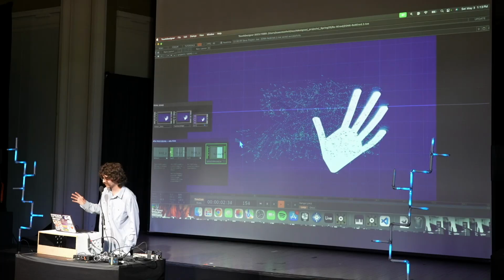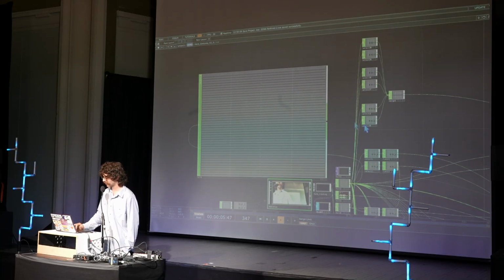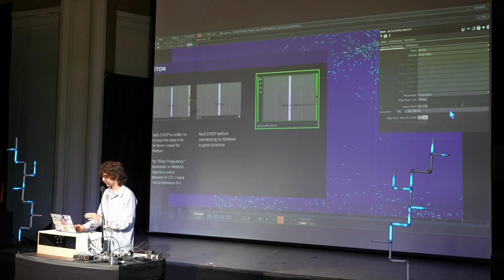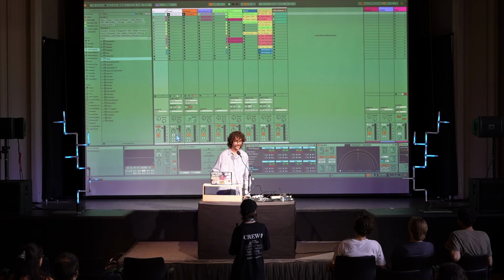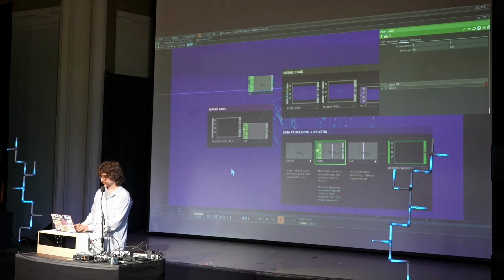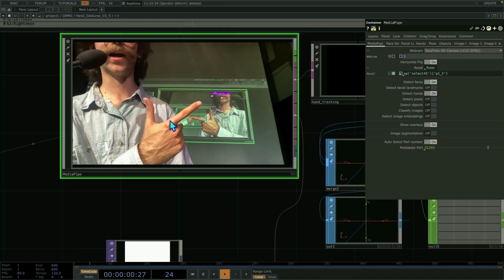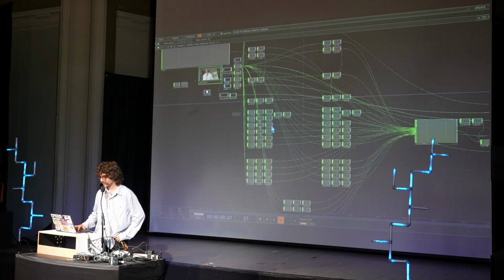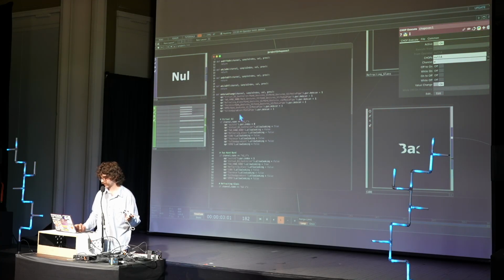Zonk | Re:Wired - The Eventworks Festival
Zonk demos and discusses his virtual musical instruments controlled by hand gestures, object detection, and full body tracking, custom-built with TouchDesigner and Ableton.

Re:Wired is a showcase of local contemporary artists with a focus on experimental electronic sound, art, and performance.

Through a collection of artist talks, demos, and performances, we aim to highlight the current and future state of these art forms and the people behind them. We invite artists into a space created for them to experiment and explore, allowing emerging contemporary work to exist and to share it to our community.

Re:Wired - The Eventworks Festival took place on May 3rd, 2025 in the Pozen Center at MassArt's Studio for Interrelated Media and was entirely produced by Eventworks, a student run event production team.

Lead Producer
Jérémie Kevin McCartney

Assistant Lead Producer
Teagan Far

Communications Director
Jérémie Kevin McCartney

Creative Director
Teagan Far

Technical Director
Liv Curry

Budget Managers
Ev Page
Ellis Hamilton
Jérémie Kevin McCartney

Godine Family Gallery Curator
Nat Zenit

Merchandise Director
Teagan Far

Graphic Design Team
Teagan Far
Ellis Hamilton
Nat Zenit
Jérémie Kevin McCartney
Ev Page

Audio
Jérémie Kevin McCartney
Teagan Far
Ellis Hamilton
Jeffery Young
Liv Curry
Angel Blood

Nat Zenit
Julia Mole

Lighting
Liv Curry
Zoë Maher

Stage Managers
Jérémie Kevin McCartney
Teagan Far
Liv Curry

Stagehands
Robin Sielicki
Angel Blood
Jeffrey Young
Andy Tran
Galel Collins Estrada

Photo Documentation
Bentonio Soja
Dennis Theoharidis

Video Camera Operators
Ezra Dutkiewicz
Genie McDonough
Angel Blood

Switcher Documentation Operators
Ev Page
Teagan Far

Fabrication
Liv Curry
Nat Zenit
Jérémie Kevin McCartney
Teagan Far

Video/Audio Documentation Editor
Liv Curry

Front of House
Ellis Hamilton
Angel Blood
Yssa Boma
Indrid Tedeschi
Lila Vair

Merch Sales
Robin Sielicki
Jessica Flaherty
Sky Faro
Cristobal Rodriguez
Lila Vair

Grilled Cheese/Food Coordinators
Ellis Hamilton
Ev Page

Merchandise Production
Nat Zenit
Teagan Far
Ev Page
Andy Tran
Jérémie Kevin McCartney

Special Thanks
Max Azanow
Eric Freeman
Nita Sturiale
Antonio Quintero
Owen Greenfield
John Intoppa
Katy Hamm
Sophie Jampel